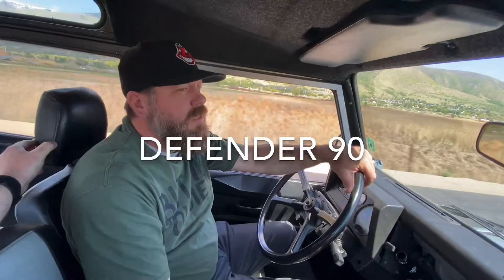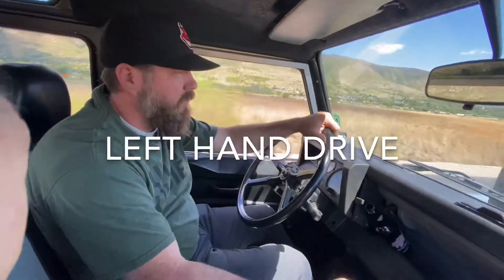It’s not a kit car. Land Rover Defender 90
With COVID-19 afoot around the globe,  getting across the pond isn’t easy as it once was.  Sometimes treasures can be had in your own backyard.